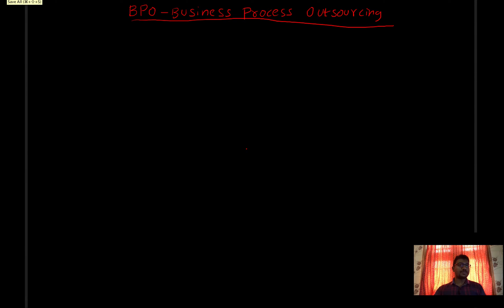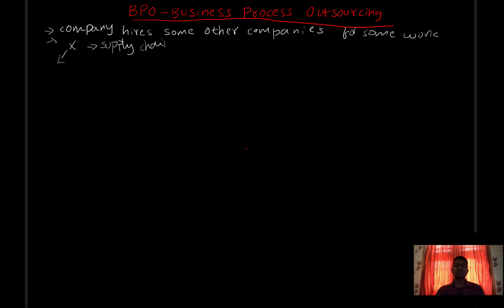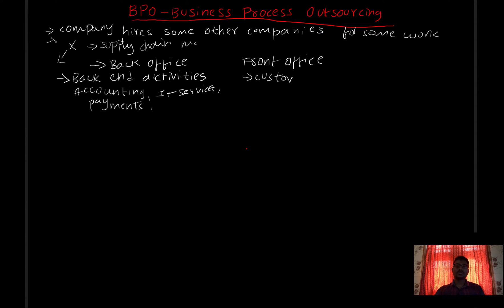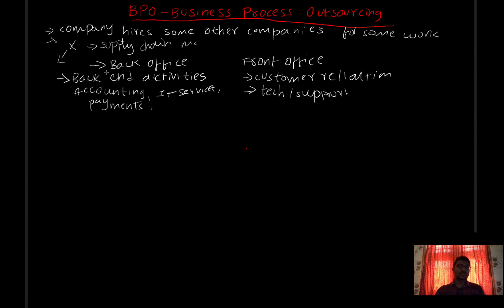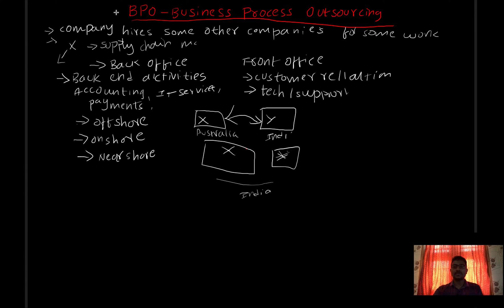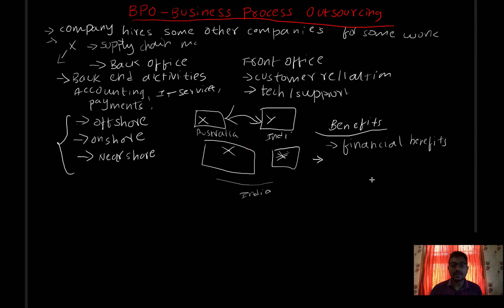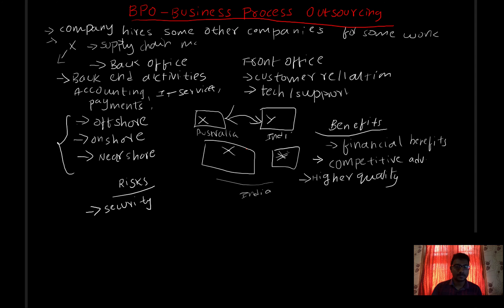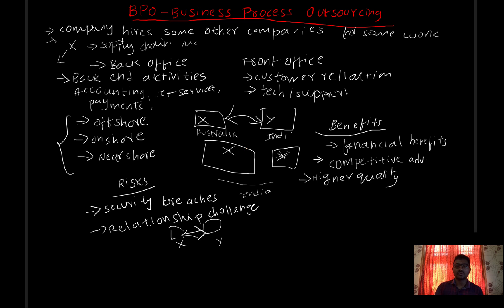BPO Full Form in Telugu | BPO Job in Telugu | Business Process Outsourcing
What is BPO?
BPO full form is Business process outsourcing.
One organization hires another company to perform a task.

Types of BPO:
Offshore outsourcing:
An organization contracts for services provided with a company in a foreign country.

Onshore outsourcing:
An organization contracts for services provided by a company that operates in the same country as the hiring organization.

Nearshore outsourcing:
An organization contracts for services provided by companies based in neighboring countries.